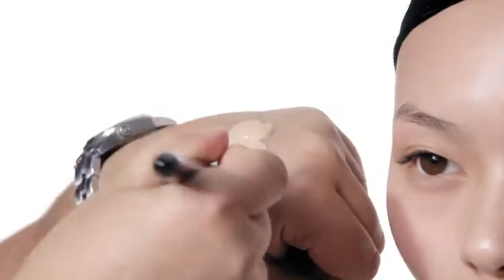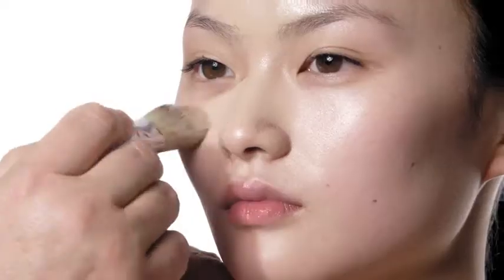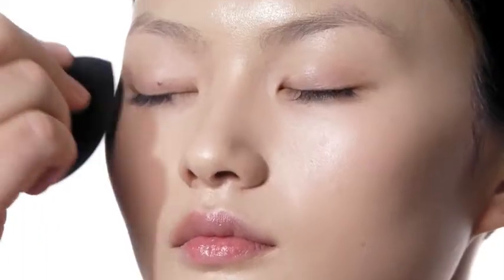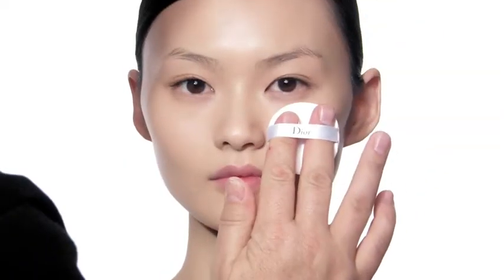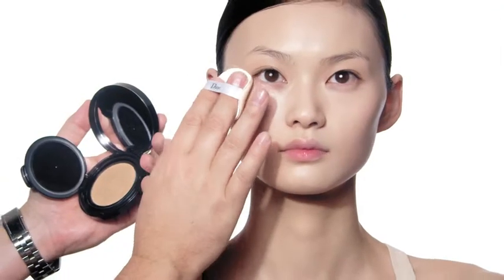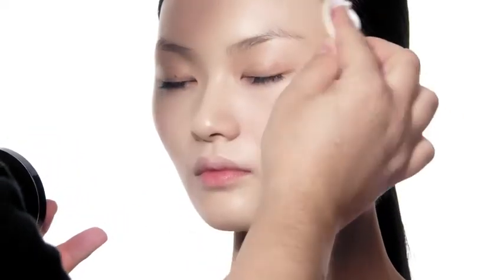Dior Forever Skin Glow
Dior Forever extiende su fórmula de base de alta perfección de larga duración en un acabado luminoso de 24 horas, Dior Forever Skin Glow. La piel se ve perfecta, homogénea y los poros parecen corregidos.

Esta base fluida y atractiva no sólo embellece la piel al instante, sino que también mejora su belleza día tras día gracias a una fórmula enriquecida con ingredientes de tratamiento cuidadosamente seleccionados para revelar toda la sensualidad de la piel.